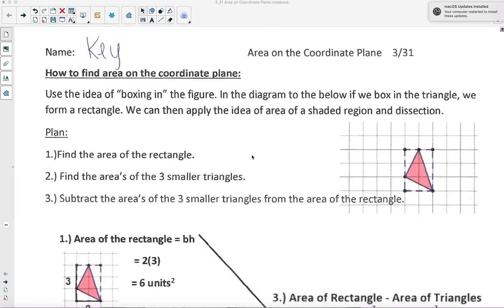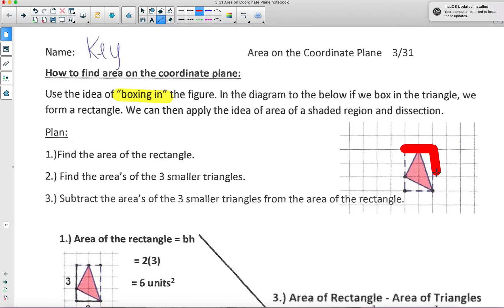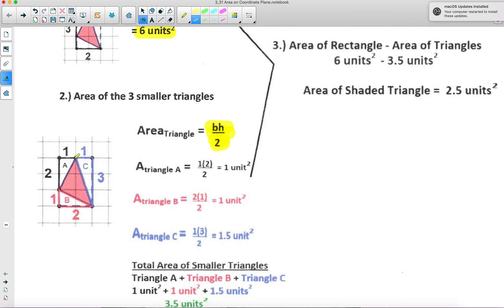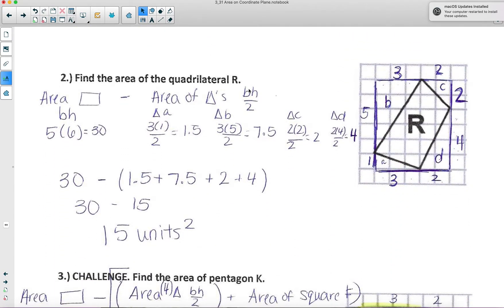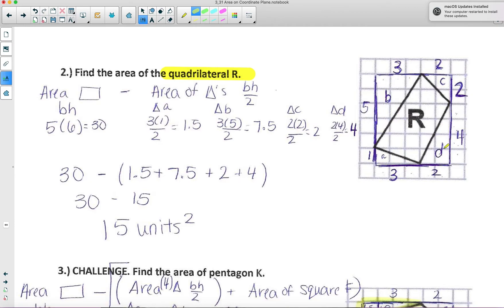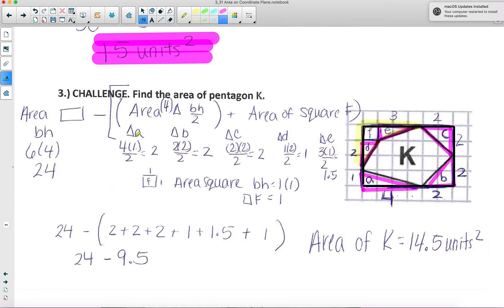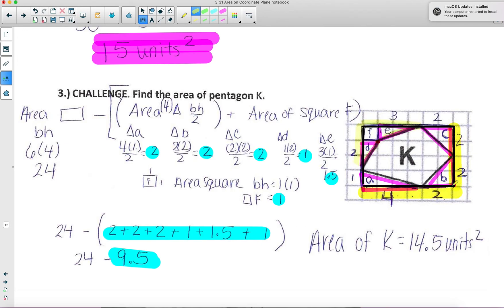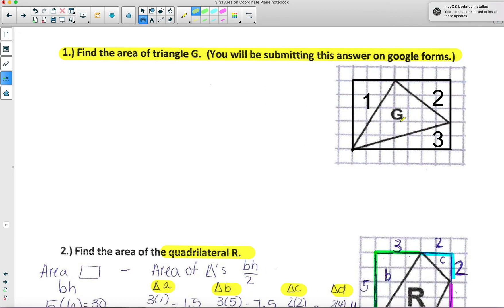3 31 Area on Coordinate Plane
This lesson discusses finding the area of figures on the coordinate plane. Using some prior knowledge like finding area of the shaded region and dissection.